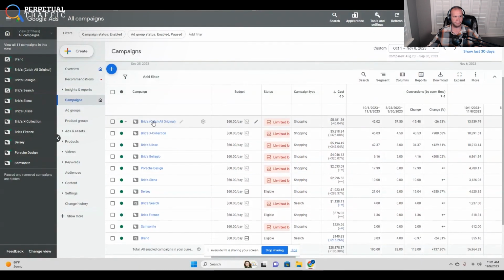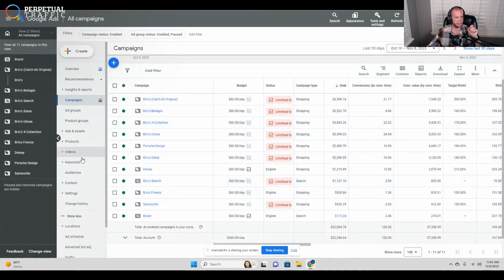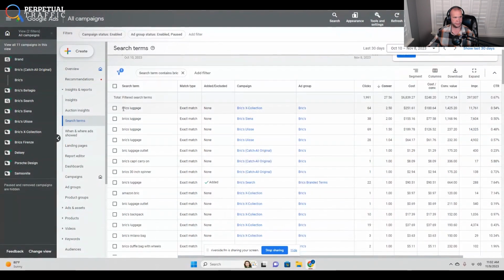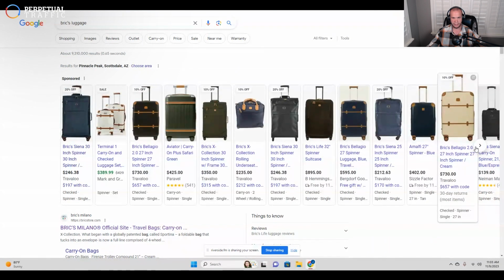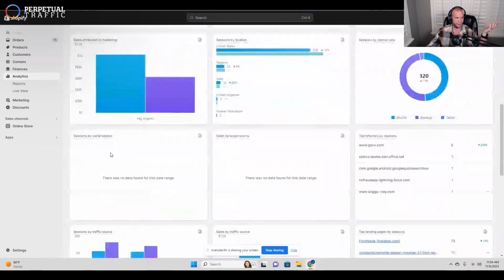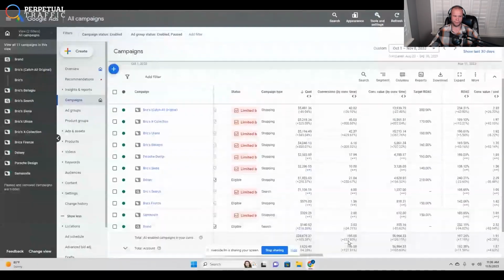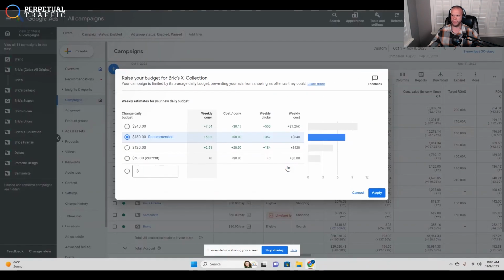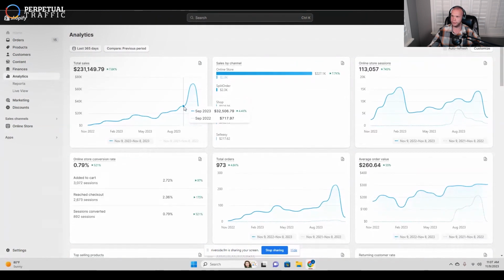How to Optimize Ad Spend on eCommerce Products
Welcome to the Perpetual Traffic podcast, your one-stop-shop for the most advanced strategies in acquiring leads and sales for your business. Hosted by Ralph Burns and Kasim Aslam, and produced by Tier 11, we bring to you real stories, actionable strategies, and proven insights to help you navigate the digital marketing landscape. Whether you're a budding media buyer or a seasoned marketing executive, there's something valuable for everyone here.

 / @perpetual_traffic for a twice-weekly dosage of exclusive content aimed at enhancing your business's online visibility and customer acquisition strategies.

to discover more about our show, delve into our episode archive, and get insider access to the best traffic strategies developed at Tier 11.

💡 Need a trusted agency to help you skyrocket your business growth? bringing you years of real-life agency experience and expertise.

👍 If you find our content valuable, don't forget to hit the like button, share our videos with your peers, and leave us a comment about your key takeaways or any topics you'd like us to cover next.

📧 Want the latest in marketing trends and strategies delivered straight to your inbox? Sign up for our newsletter, 'Traffic Ahead'

Remember, there's no traffic like Perpetual Traffic.